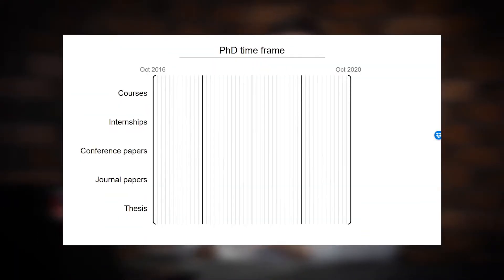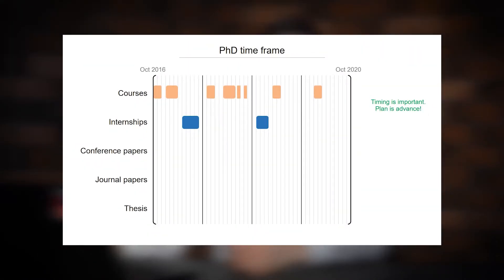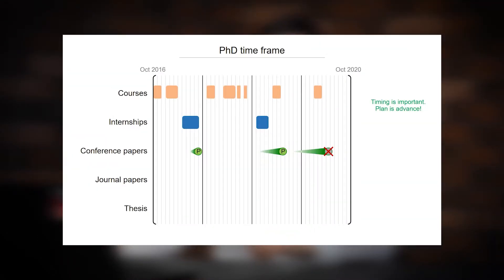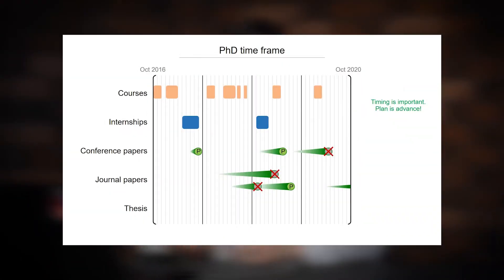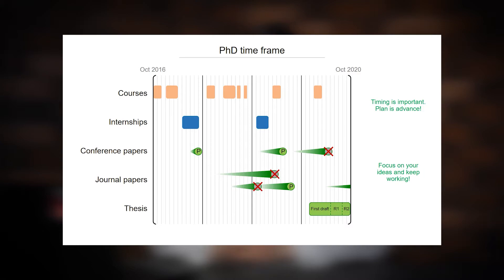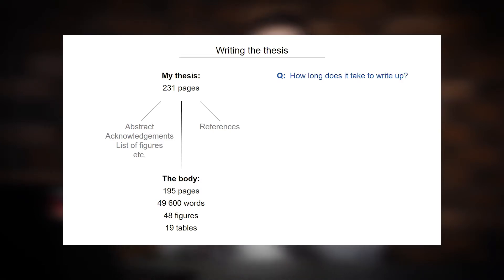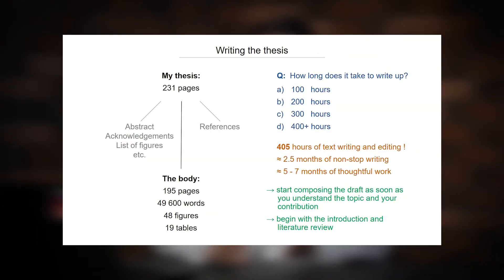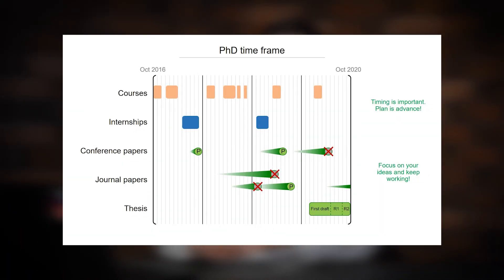My PhD thesis experience and advice: Electrical Engineering 2016-2020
In this video, I discuss the main challenges and pitfalls that I faced during my PhD program at Skoltech, Moscow, 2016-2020:

• The overall timing of writing a PhD thesis - a huge planning task
• Courses and internships
• Publishing conference and journal papers - why so hard?
• Writing the thesis manuscript - 7 months of thoughtful work
• How to make an introduction and literature review beautiful?
• How many papers to read?

Andrey Churkin (Андрей Чуркин) 2021